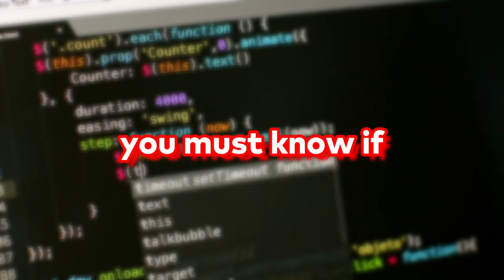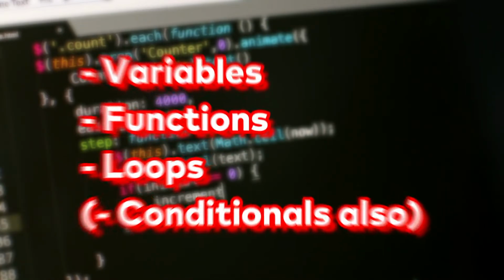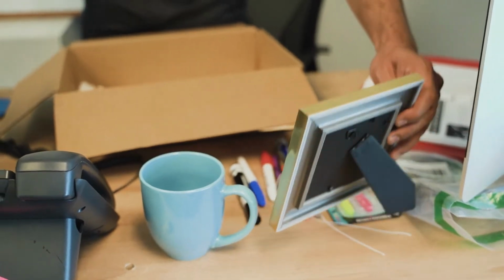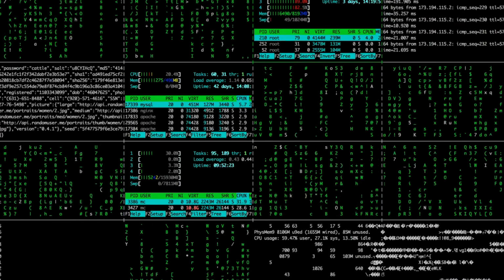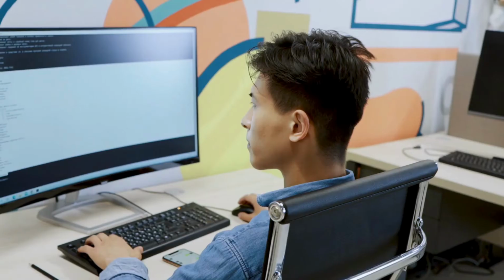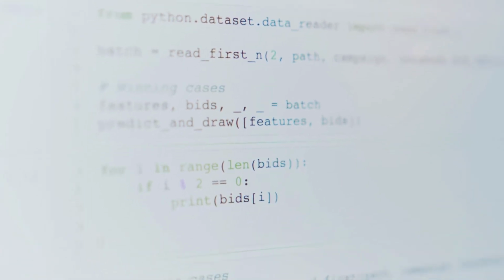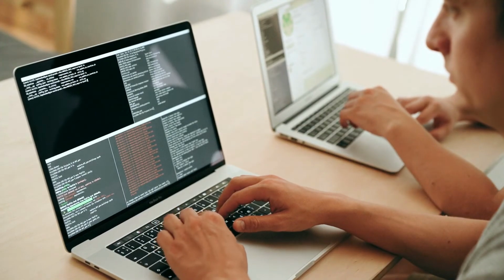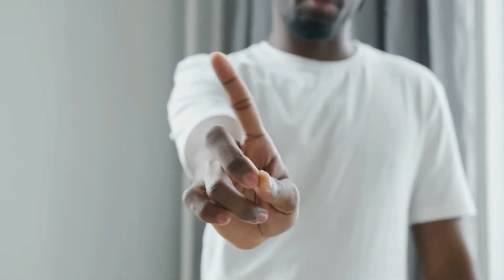💸Learn HOW TO PROGRAM in 7 MINUTES📙✅Programming tutorial for beginners⚡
In this video you are going to 💸Learn HOW TO PROGRAM in 7 MINUTES📙✅Programming tutorial for beginners⚡. Once you watched the video, you will be ready to start to study any programming language you might want. These concepts are essential because they are applied in every programming language

-- Times --
00:00 💸Learn HOW TO PROGRAM in 7 MINUTES📙✅Programming tutorial for beginners⚡
01:33 Variables
03:19 Conditionals
03:59 Loops
04:47 Functions